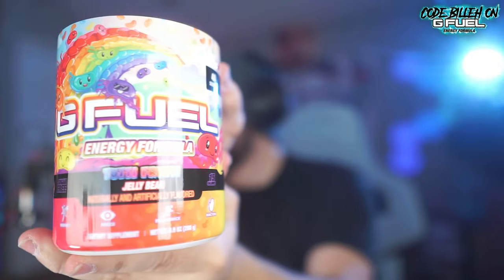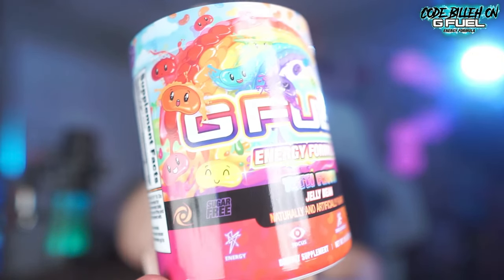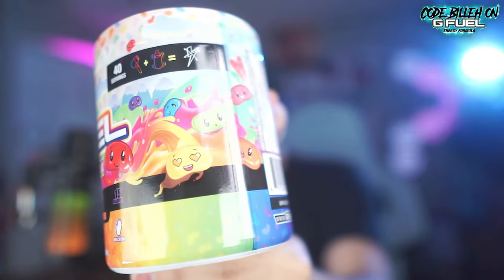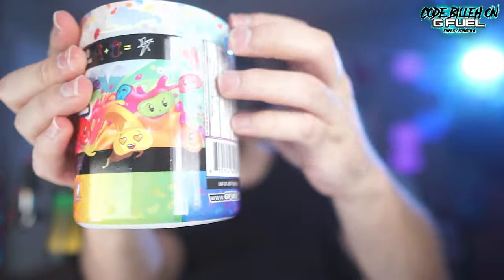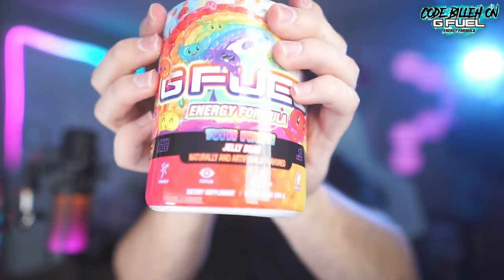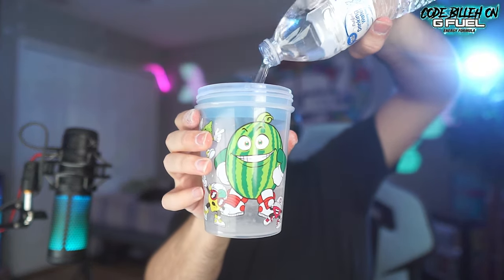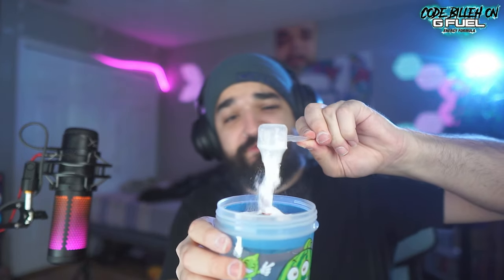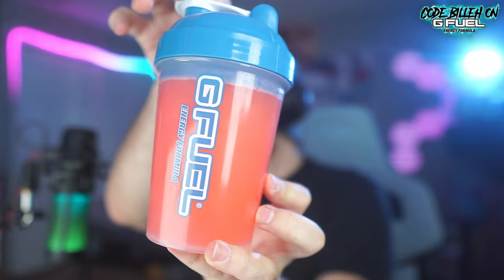G FUEL "TUTTI FRUTTI JELLYBEAN" FLAVOR REVIEW!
• ✴️CHANNEL RULES✴️

Motherboard: ASUS Prime Z390-P
Power Supply: 650 Watt - 80 PLUS Gold
Memory: XPG Z1 16 GB [8 GB x 2] DDR4-3000MHz
Primary: 1tb Samsung SSD
Secondary HDD: 1 TB 7200RPM Western Digital Hard Drive
Mouse: Razer Naga Trinity RGB
Third Drive: Samsung 860 M.2 SSD
Mouse Pad: Razer Goliathus Extended Chroma Mouse Pad
Keyboard: Corsair K95 Platinum RGB (Speed Switches)
Main Gaming Monitor: AORUS FI27Q-X 1440p 240hz BEAST
Chair: GT OMEGA SPORT XL in Black & White

Case: NZXT Phantom 820 (Gun Metal Grey)
CPU: Core i7 5820k overclocked to 4.2 GHz
CPU Liquid Cooling: Corsair H100i
GPU: EVGA RTX 2070
Motherboard: MSI X99S Gaming 7
Power Supply: 850w EVGA Supernova G2 (Gold Certified Power Supply)
Memory: 16gb DDR4 G-Skill Ripjaws4
Primary: 500gb Samsung 840 EVO SSD
Secondary HDD: 1tb WD HDD